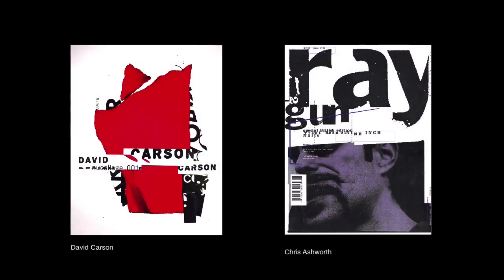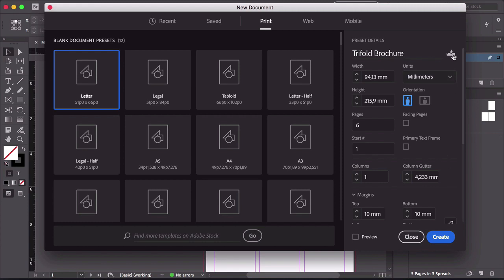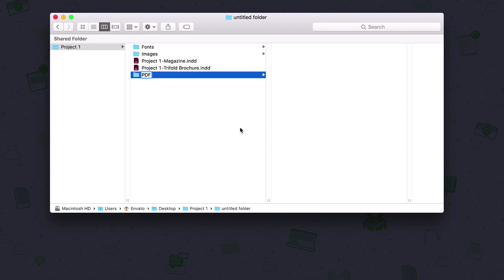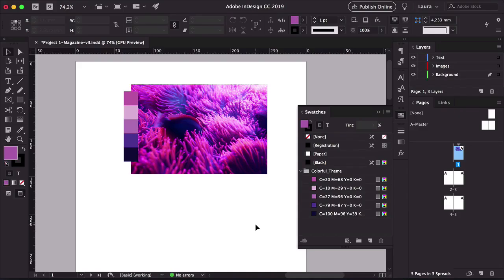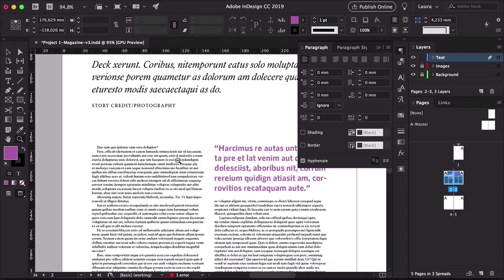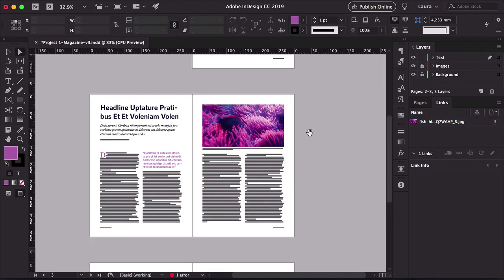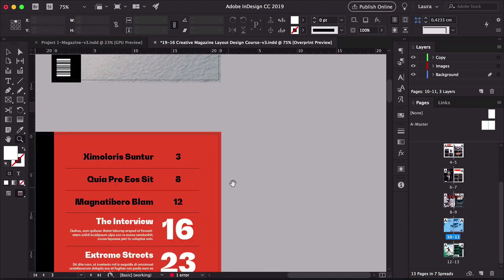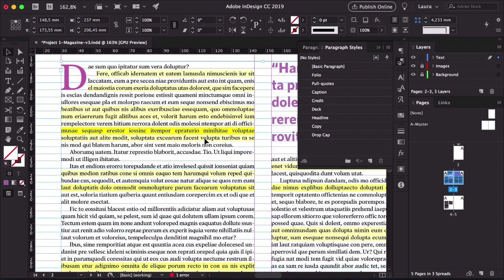The Basics of Print Design | Free Course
Are you an aspiring print designer? Learn everything to get started in print design! Need a magazine template for a project or some inspiration? Check out the print templates available as part of an Envato Elements subscription

In this course, you'll learn everything from setting up your workspace and structuring your documents through to the basics of typesetting and choosing a color palette.

You'll learn the differences between Adobe InDesign and Affinity Publisher, so you can choose the software that's right for you. You'll then learn the InDesign basics you need to get started designing magazines, books, brochures, and more!

Don't know your DPI from your CMYK? Need to refresh your skills and get a magazine or book ready for print? This course is for you.

# 1 - Introduction
  00:00:00  1.1 - Introduction
  00:01:20  1.2 - InDesign vs. Affinity Publisher

  00:06:02  2.1 - The Essentials
  00:13:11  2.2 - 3 Ways to Create an Effective Workspace
  00:21:35  2.3 - The Structure of Your Document

# 3 - Design Elements
  00:27:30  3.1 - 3 Foolproof Ways to Choose a Color Palette
  00:31:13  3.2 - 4 Typography Tips
  00:45:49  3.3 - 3 Essential Steps for Importing Images
  00:51:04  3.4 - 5 Ways to Create Impact in Your Design

# 4 - Printing
  00:58:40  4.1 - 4 Steps to Get Your File Ready for Print
  01:03:06  4.2 - Exporting Files for Print

# 5 - Conclusion
  01:08:08  5.1 - Conclusion

Envato Tuts+
Discover free how-to tutorials and online courses. Design a logo, create a website, build an app, or learn a new skill